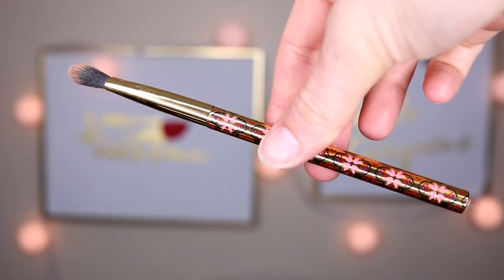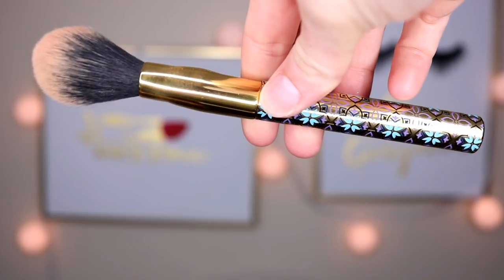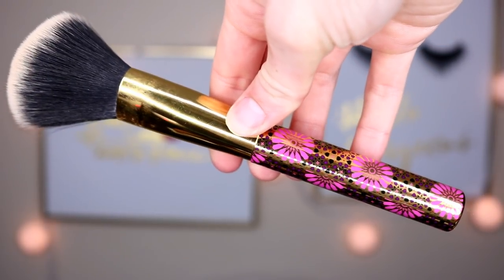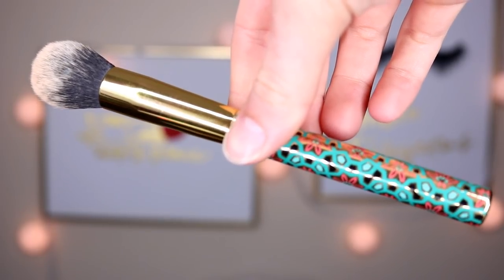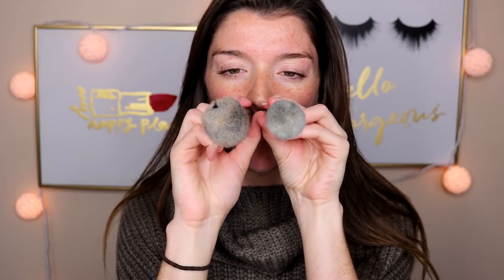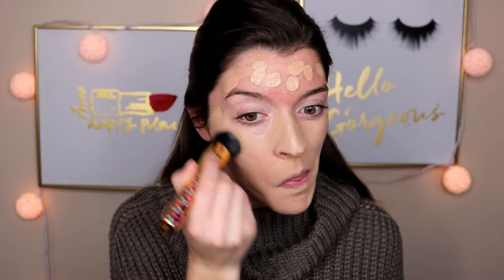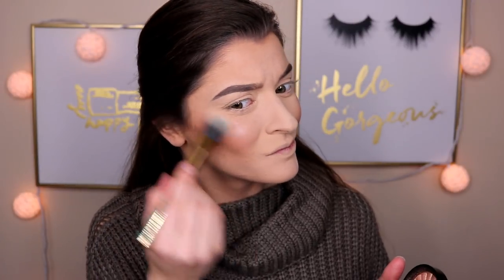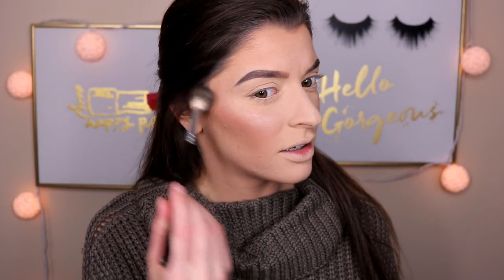Limited Edition Tarte Brush Review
Today I'm reviewing the Limited Edition Treasured Tools Brush Set by Tarte.

xoxo

PRODUCTS MENTIONED:
-Tarte Limited Edition Treasured Tools Brush Set

-What lipstick am I wearing? NYX Lingerie Liquid Lip: Honeymoon